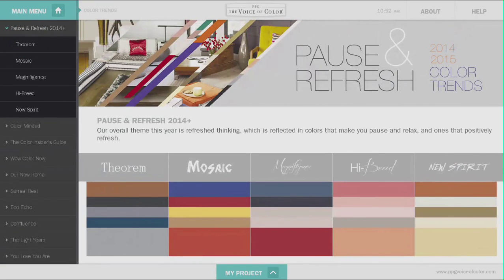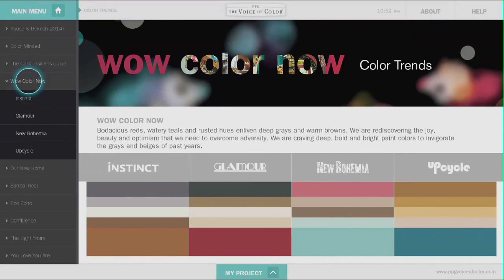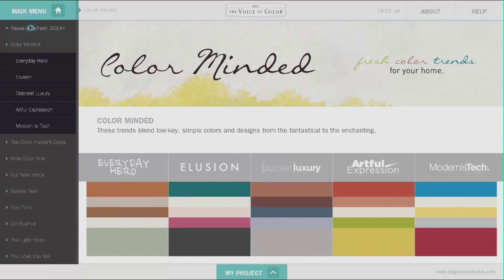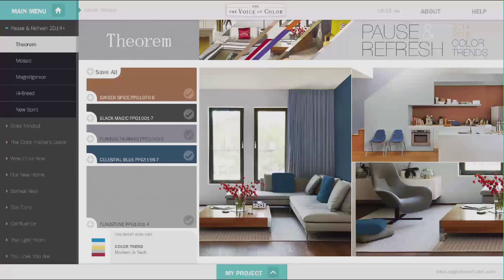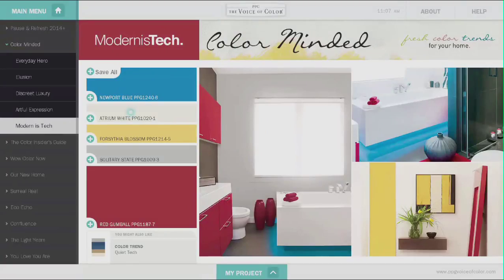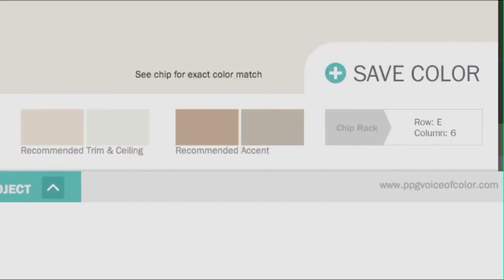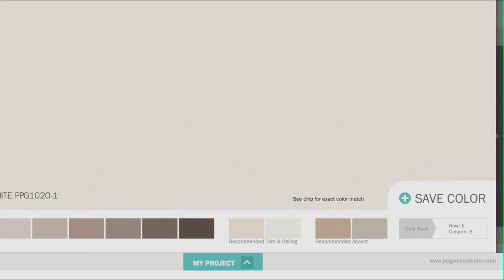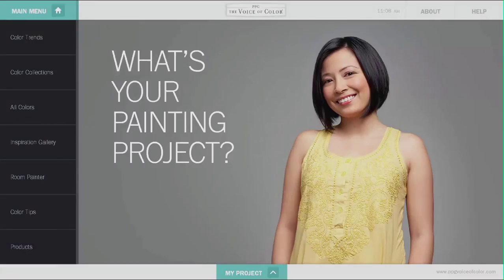Paint Color Trends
With over 200 years of combined experience, our PPG color connoisseurs are unmatched in their color expertise. Each year, this team researches societal, demographic and fashion influences to determine yearly trends for residential paint. Check out your nearest kiosk to add these colors to your project.